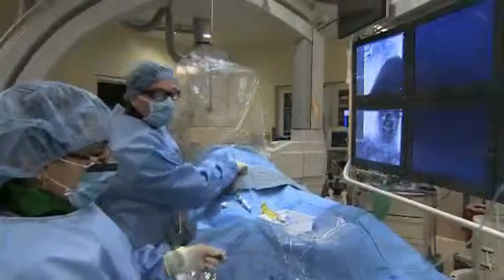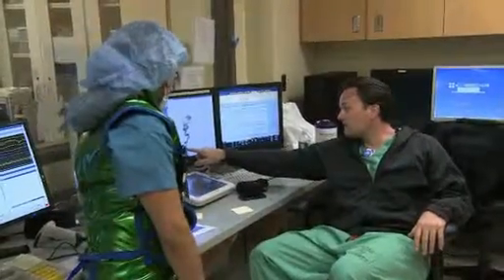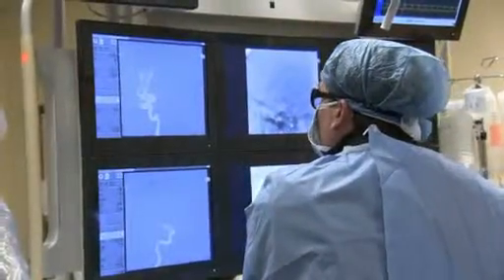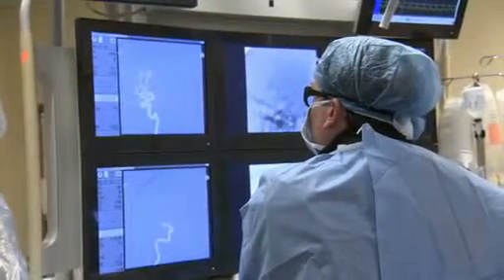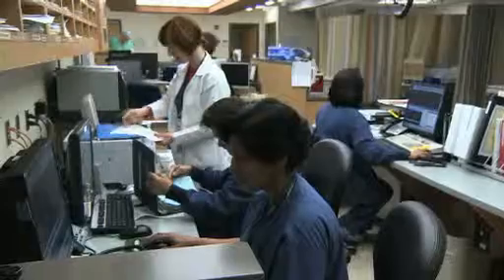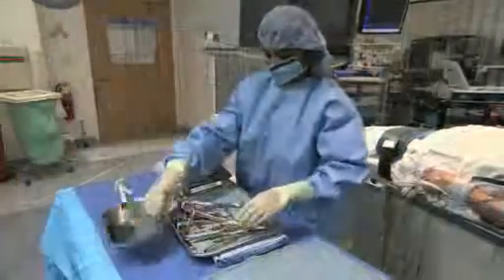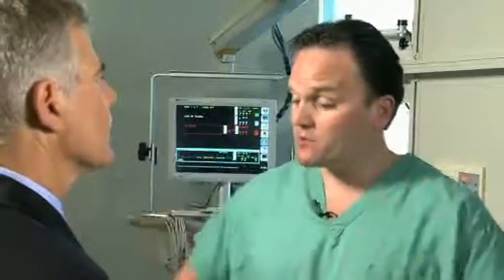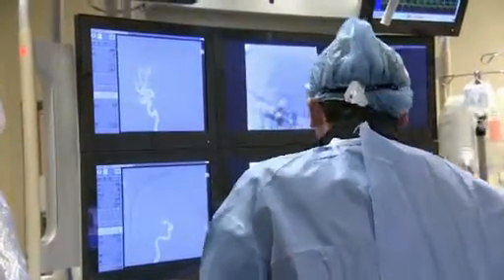Comprehensive Stroke Center - Neuroendovascular Surgery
The Stroke Center at Saint Barnabas Medical Center provides the highest level of care for stroke patients and their families.

What is a Stroke?
A stroke is the disruption of blood flow to an area of the brain.

As a result of the loss of blood supply, the area of the brain supplied by that artery dies. The actual signs of the stroke are dependent upon the actual blood vessel that is affected. Some common signs of stroke include: weakness or numbness of one side of the body, inability to speak or understand what others are saying, slurred speech, vision disturbance (usually in one eye), headache (usually with hemorrhagic stroke, described as the "worst headache of my life"), and dizziness or vertigo (a sensation of spinning).

Stroke can occur in two different ways:

•An Ischemic Stroke occurs when an artery in the brain becomes blocked by either a blood clot, or an atherosclerotic plaque (a build up of cholesterol).
•A Hemorrhagic Stroke occurs when an artery in the brain ruptures or bursts.